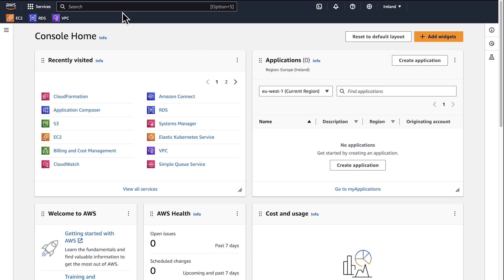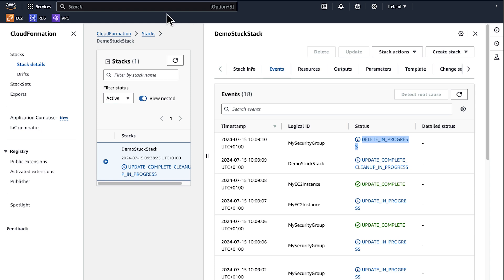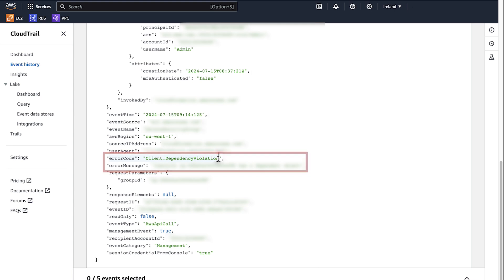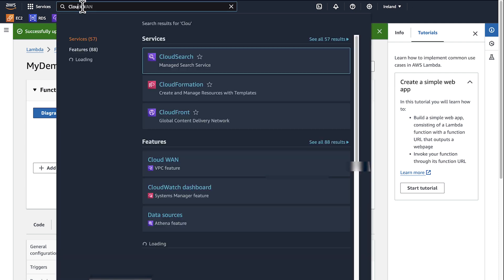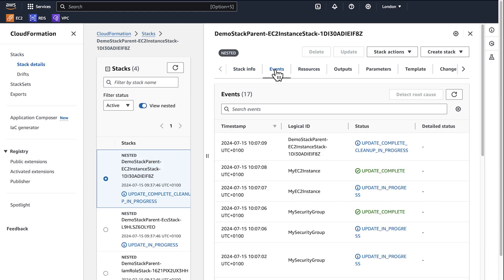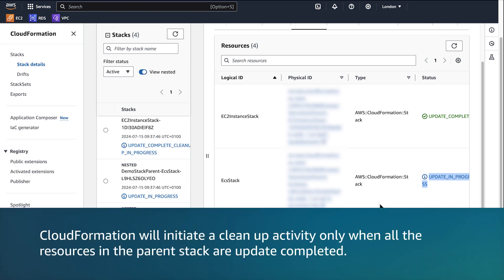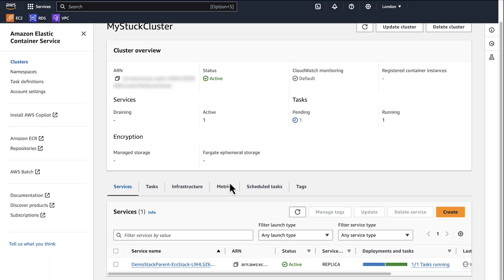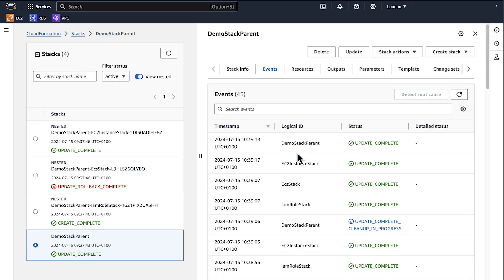How do I troubleshoot a CloudFormation stack that stuck in CLEANUP_IN_PROGRESS state?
For more details on this topic, see the Knowledge Center article associated with this video

Kirubakaran shows you how to troubleshoot a CloudFormation stack that stuck in CLEANUP_IN_PROGRESS state.

0:00 Introduction
0:43 Troubleshoot non-nested stacks
2:24 Remove dependency of the security group using CloudFormation
3:10 Troubleshoot nested stacks
6:03 Closing